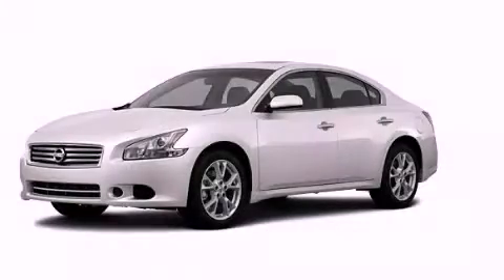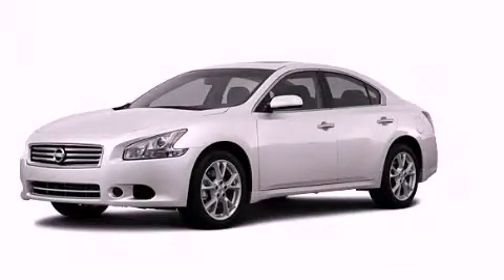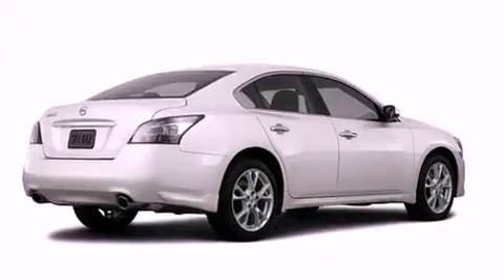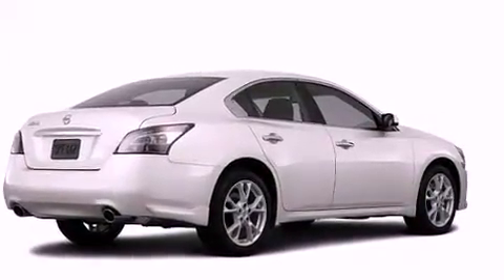2013 Maxima Denton TX